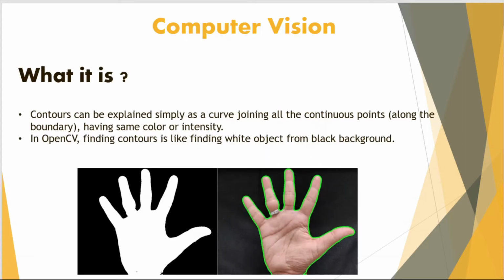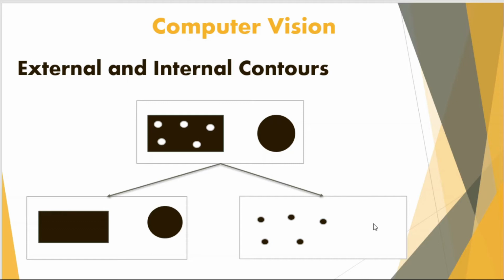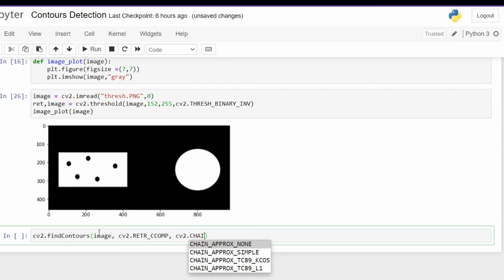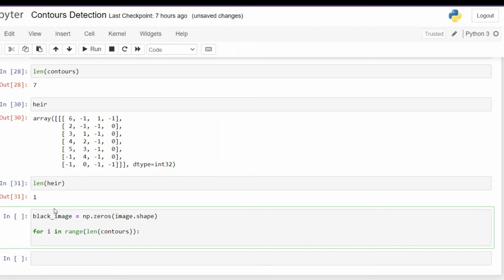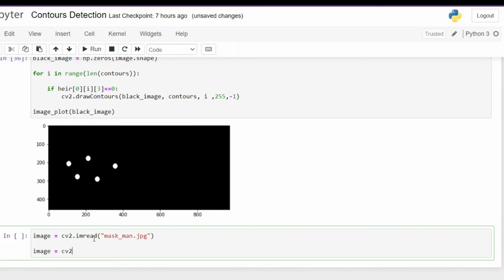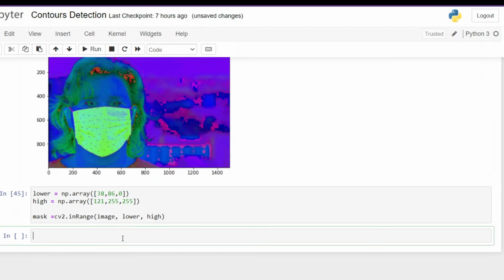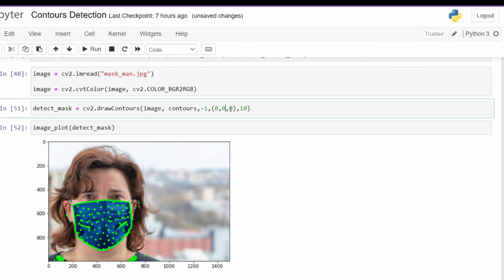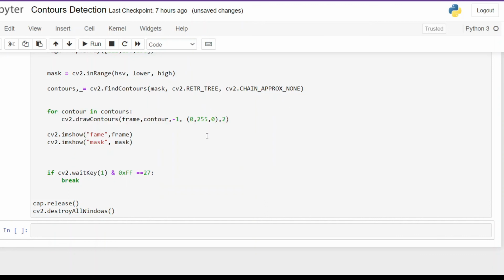Lesson-11 Contours Detection | Object Detection | Hands-on Tutorial Open CV with Python | 2020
In this video, we are going to learn a few things like:
what are contours?
How can we detect the contours?
what are external or Internal contours?
Can we detect mask using contours?